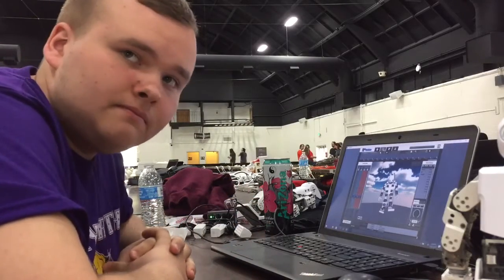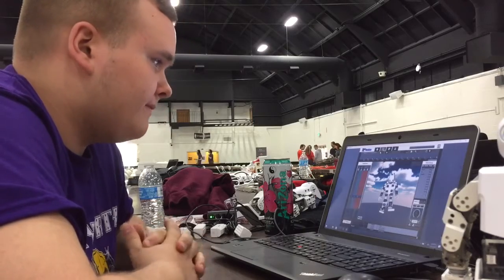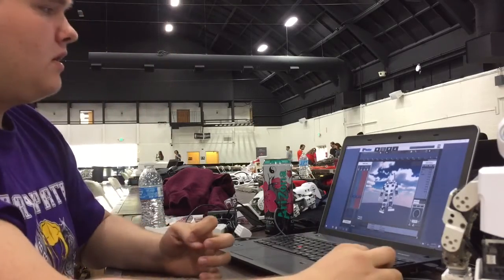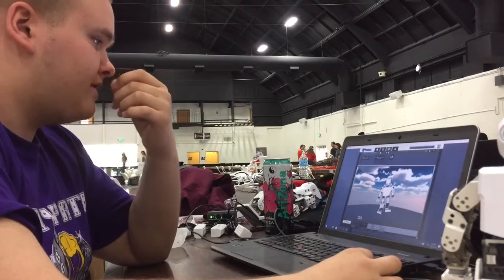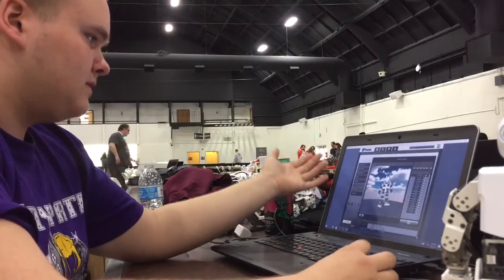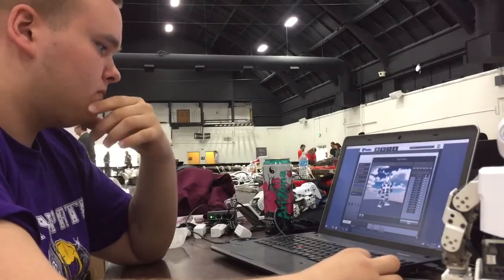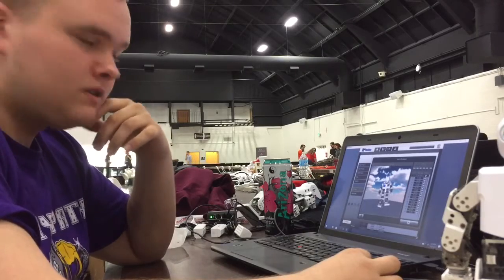Robogames 2017 interview #1